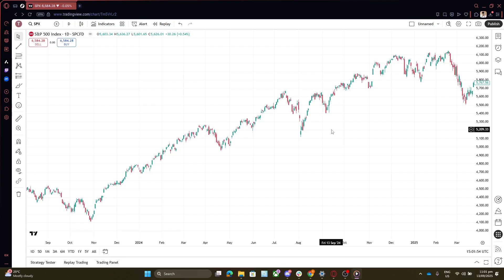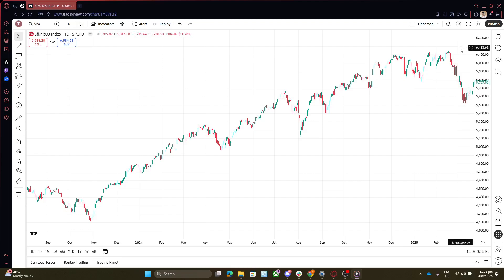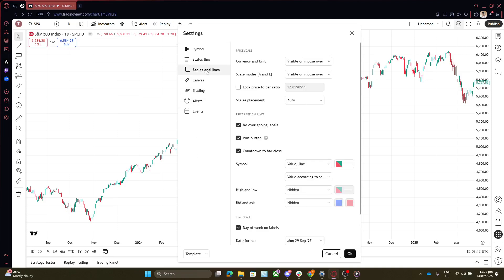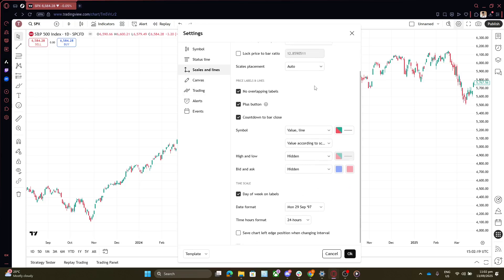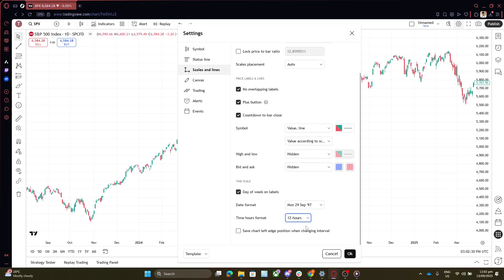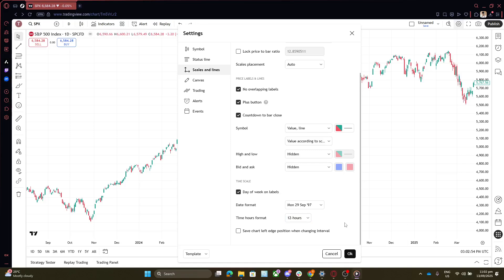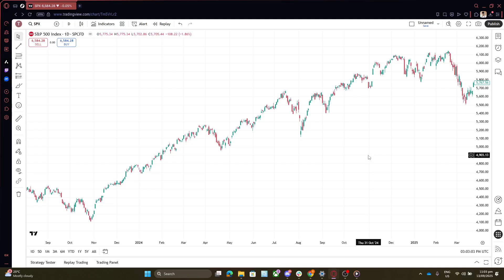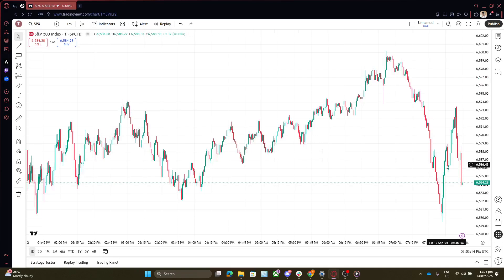How To Change TradingView Time To 12 Hour (Step-By-Step)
✅ Sign up for free Today!

⏰ Want to switch your TradingView time format to 12-hour clock? In this step-by-step guide, I’ll show you how to change the time on TradingView to a 12-hour format for easier time reading.

You’ll learn how to:
✔️ Adjust your TradingView time settings
✔️ Change time to 12-hour format
✔️ Customize your chart’s time display
✔️ Make your TradingView workspace more user-friendly

By the end, you’ll have a 12-hour time format on your TradingView charts! 🚀✨